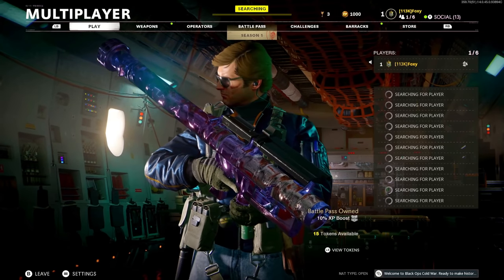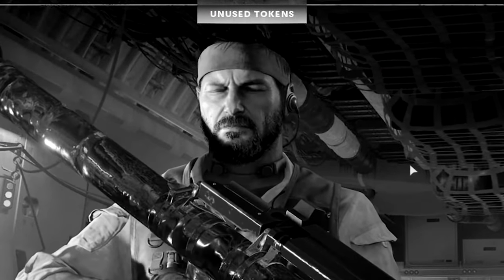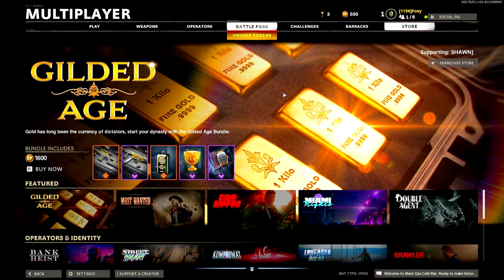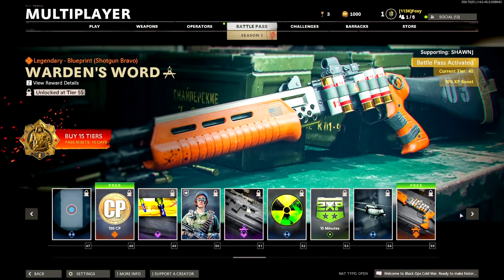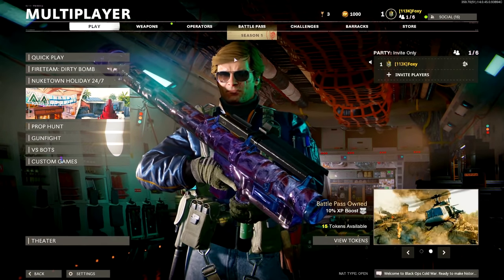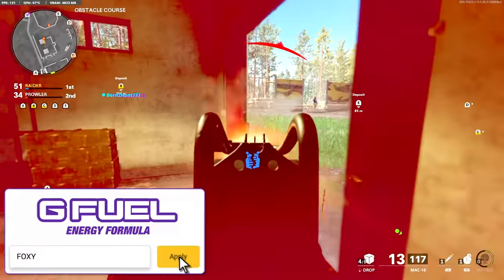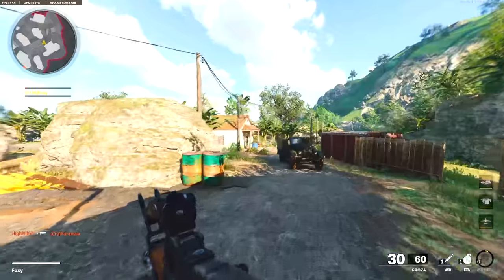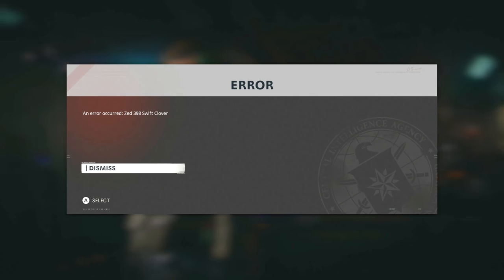How Broken is Cold War Season 1? (Zed 398 Swift Clover Error)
0:00 -

Zed 398 Swift Clover Error. | Foxy Grandpa